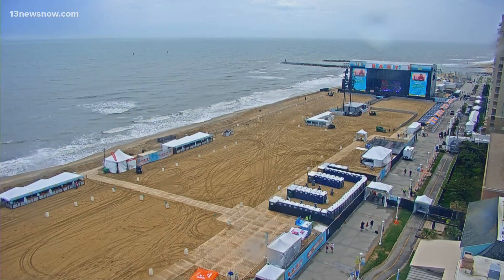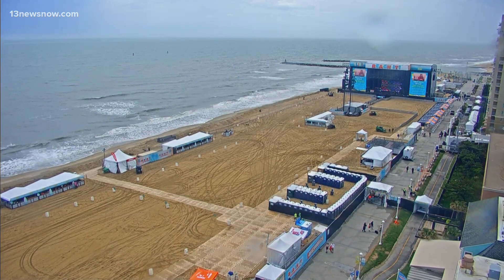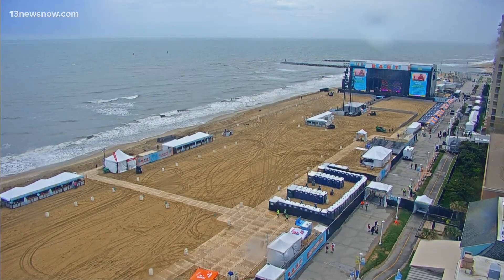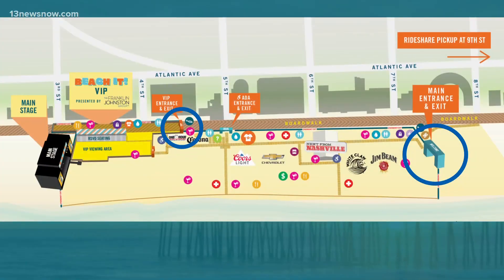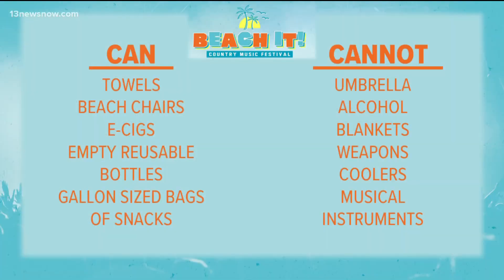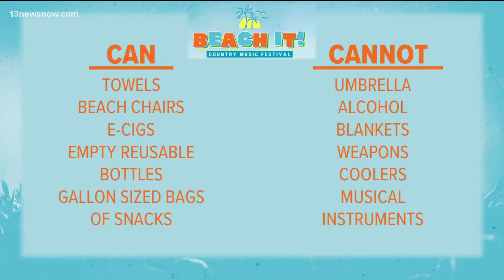'Beach It!' country music festival kicks off Friday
The Beach It! Country Music Festival is making its debut at the Virginia Beach Oceanfront this weekend and the excitement is building.